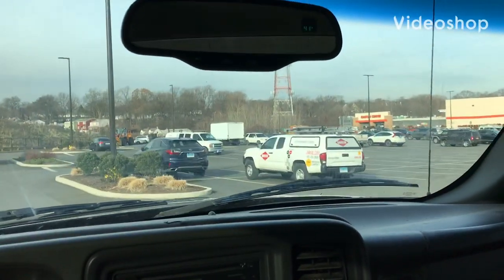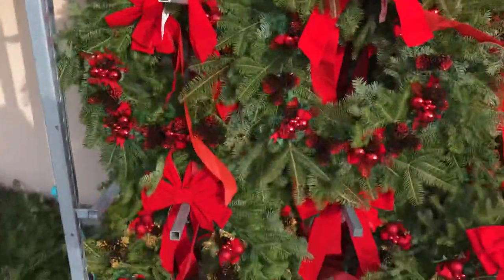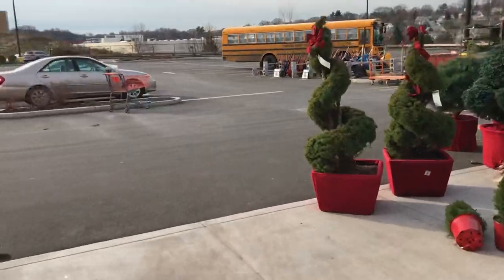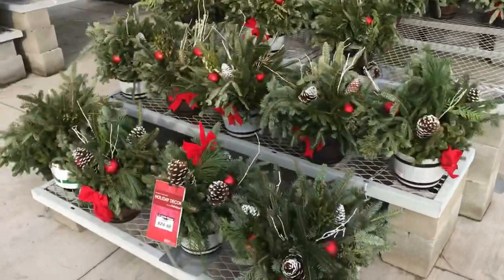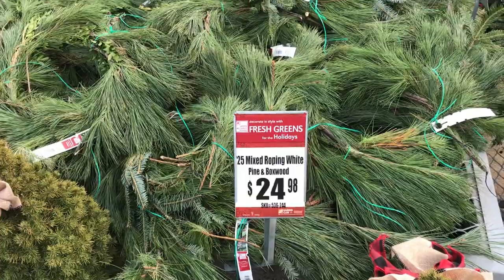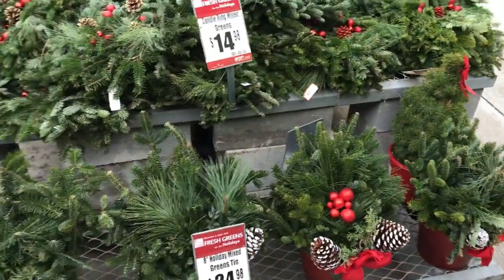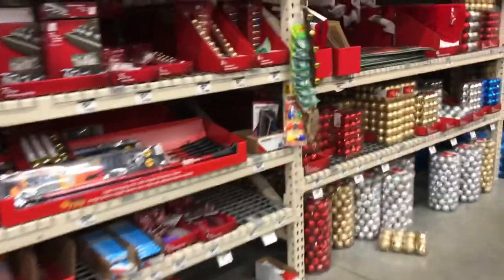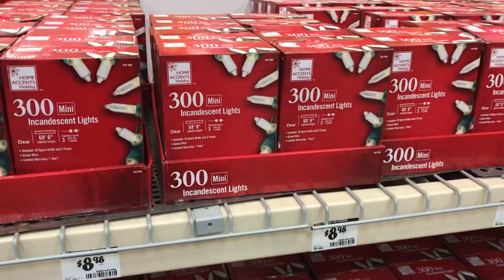Home Depot 2019 Christmas sales!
If you haven’t yet get over to your local Home Depot and pick up some of these great sales! Catch you on the next one. Yo Sonny!